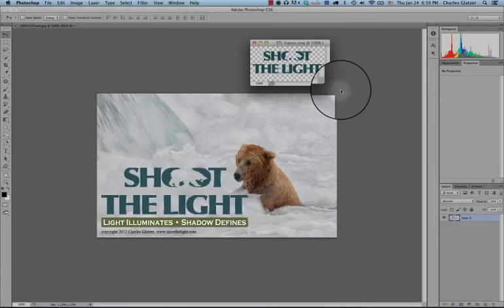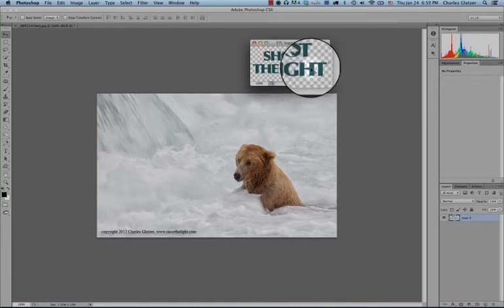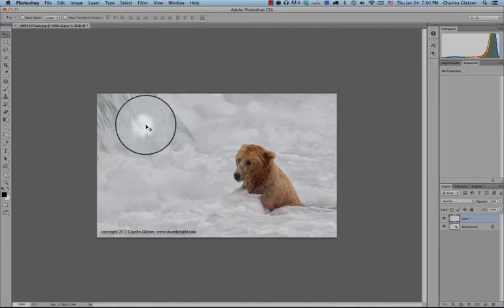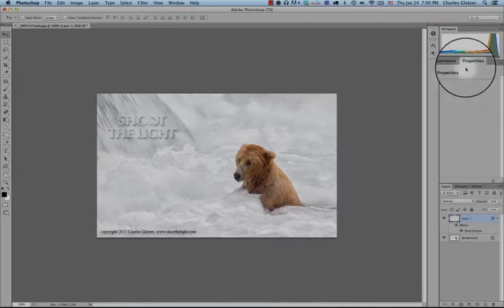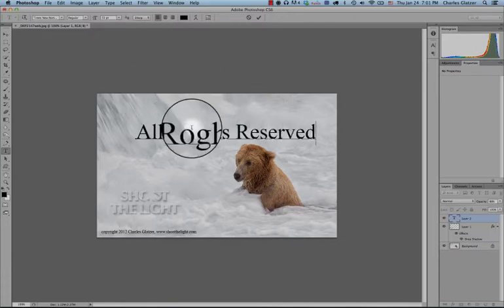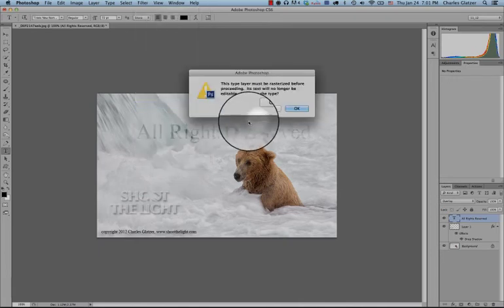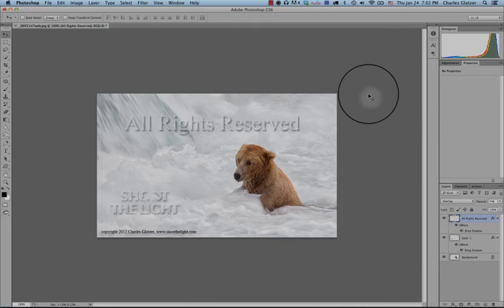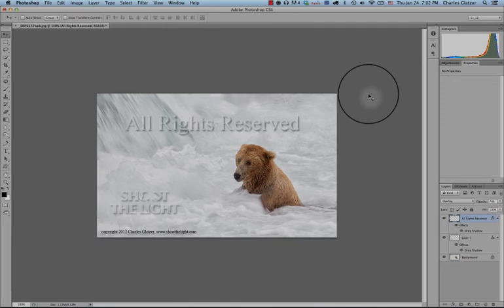How to watermark an image in CS6.mp4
How to quickly create a watermark from a logo or text in CS6